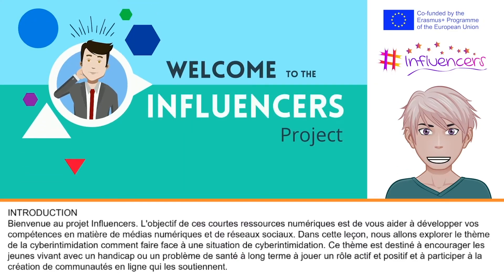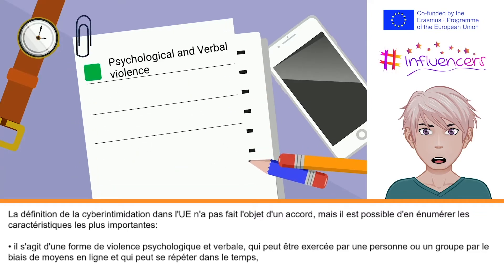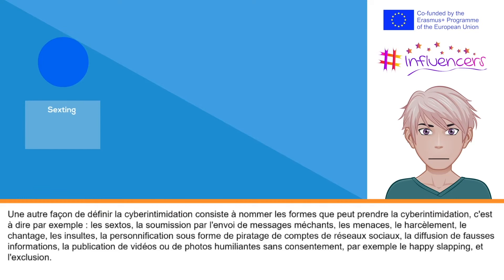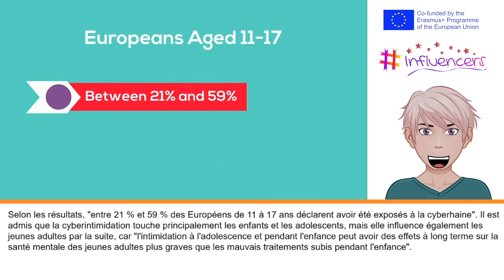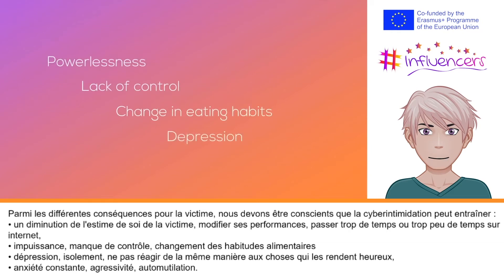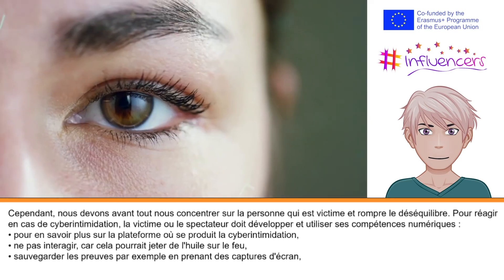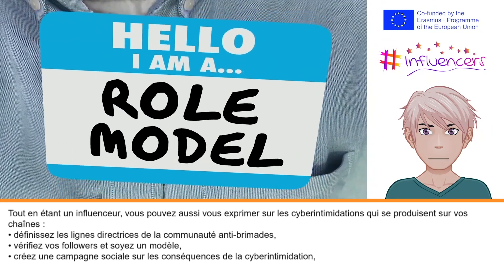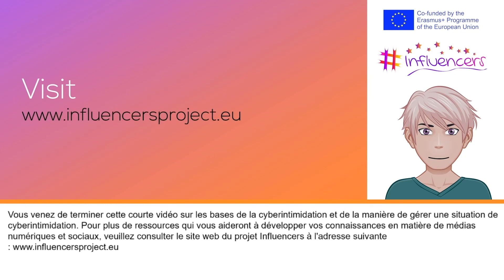M4 R1 Cyberbullying FINAL